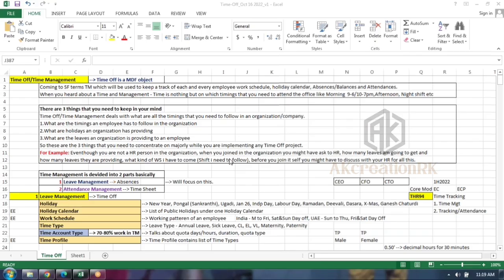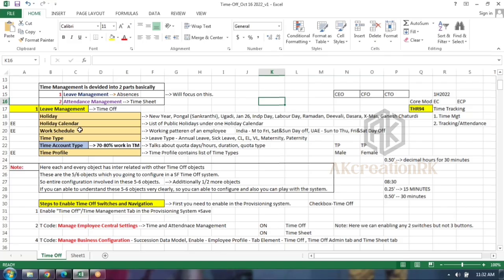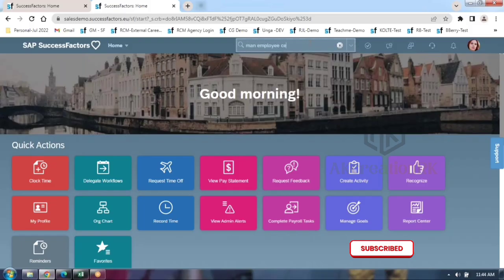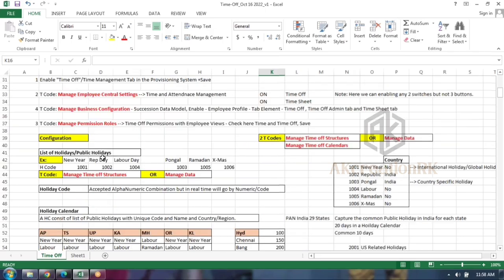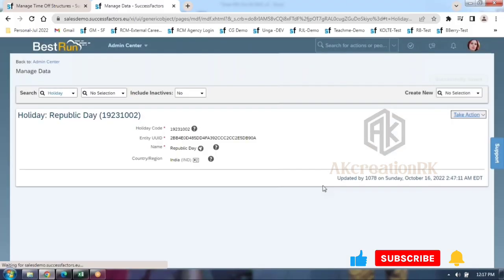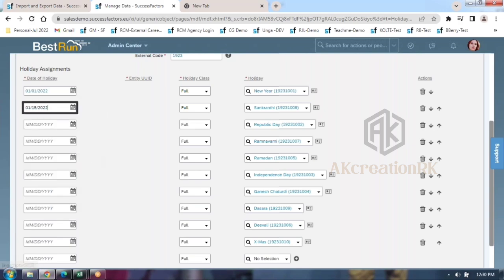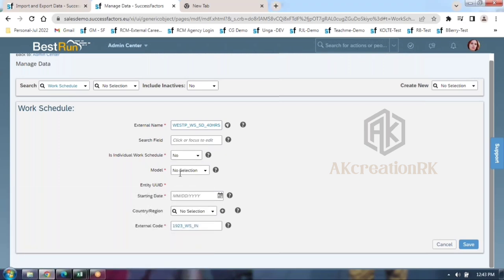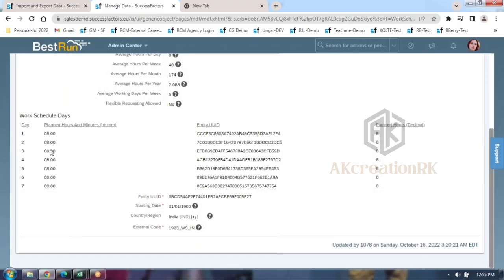SuccessFactors Time Management Tutorial | Beginners to Advanced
Learn SuccessFactors Time Off and Time Management in this step-by-step guide. This video covers leave requests, absence management, holiday calendars, work schedules, and accrual rules in SAP SuccessFactors Employee Central (EC). Perfect for beginners and HR professionals looking to master time off configuration, time management policies, and approval workflows.

SuccessFactors Time Management

SuccessFactors Time Off

SAP EC Time Off Configuration

SAP Time Management Training

SuccessFactors Employee Central

SAP SuccessFactors Leave Requests

SAP SuccessFactors Beginners Tutorial

Absence Management in SuccessFactors

SuccessFactors HR Configuration

SAP SuccessFactors Payroll Integration

SAP SuccessFactors Accrual Rules

Work Schedule in SuccessFactors

Holiday Calendar in SAP EC

SAP Time Tracking Tutorial

SuccessFactors Consultant Training

SAP HR to SuccessFactors Migration

Employee Central Time Management

SAP EC Leave and Absence